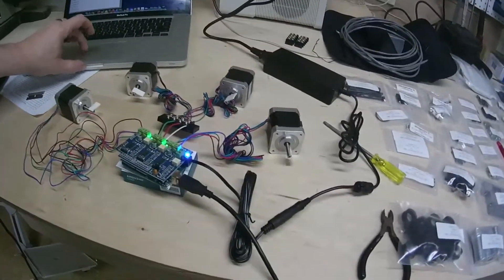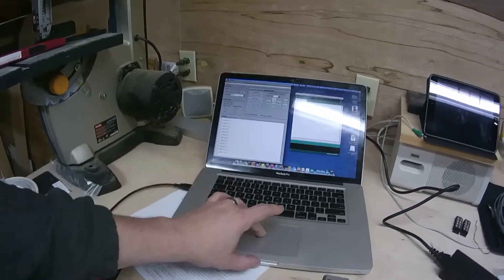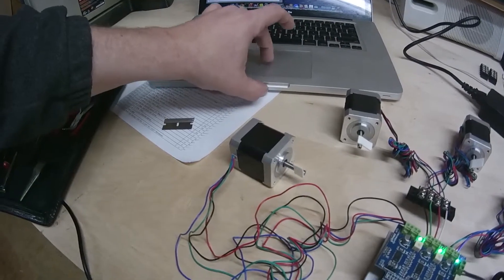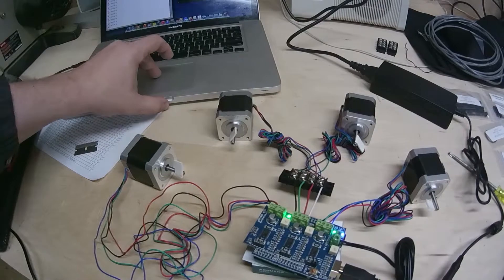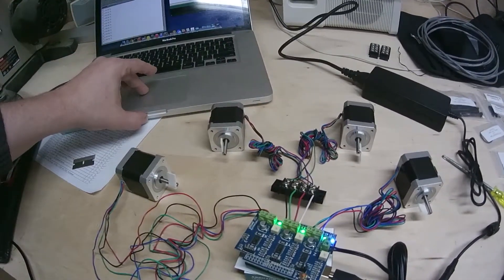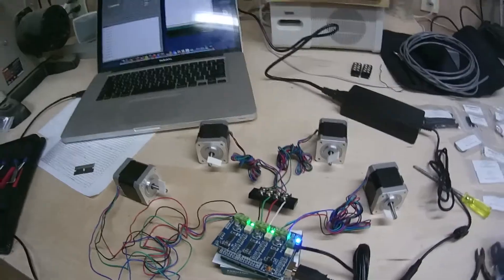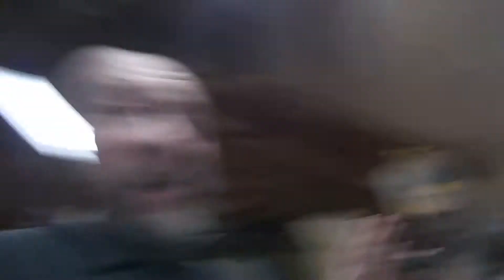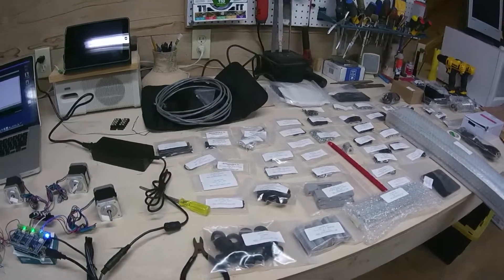Shapeoko 2 - Electronics Test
This is day one of my playing with the Shapeoko 2.  I have just unboxed everything, gone over the inventory list and begun the assembly process.

One of the very first steps is to test all the electronics, which is what I am doing here.

Worked first try!  Very cool stuff..